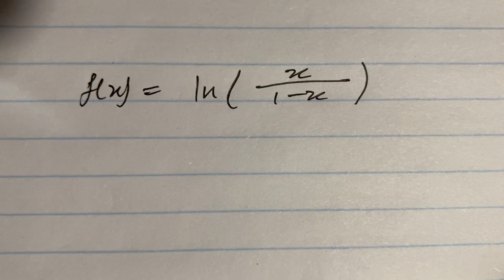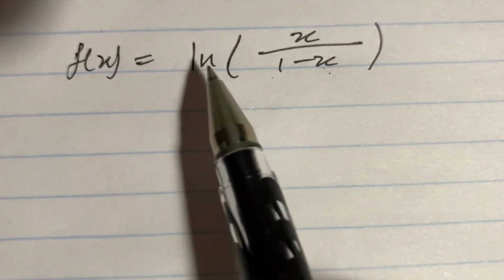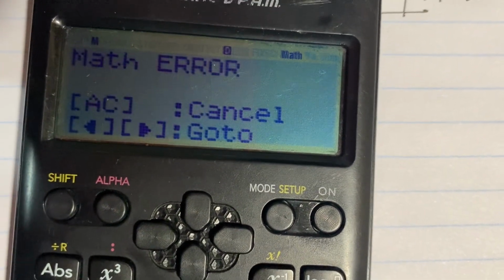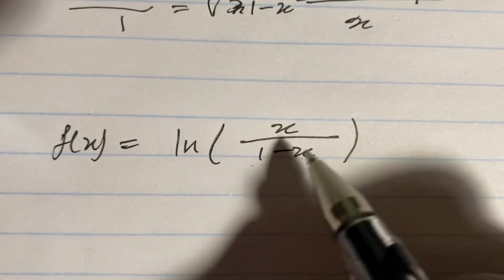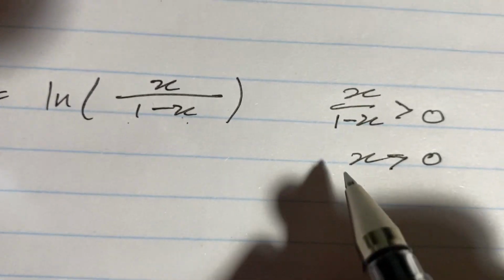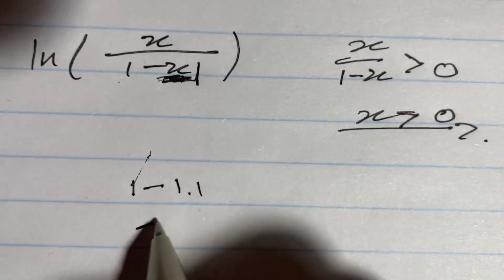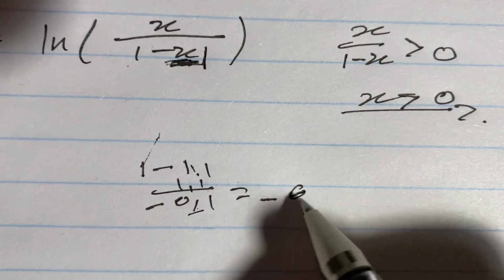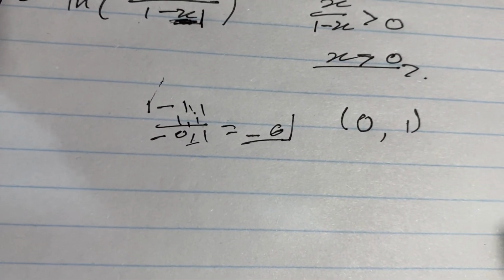Find the domain, harder question.